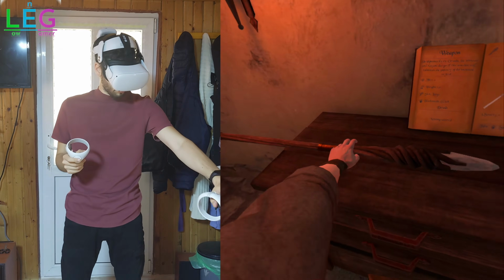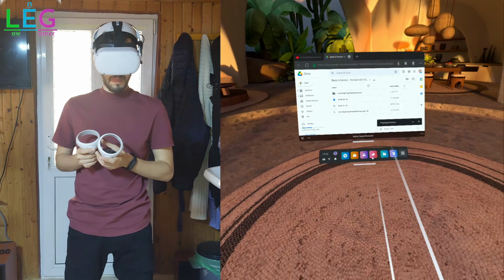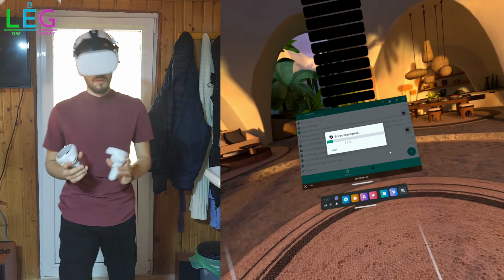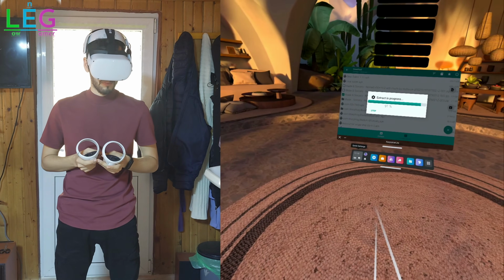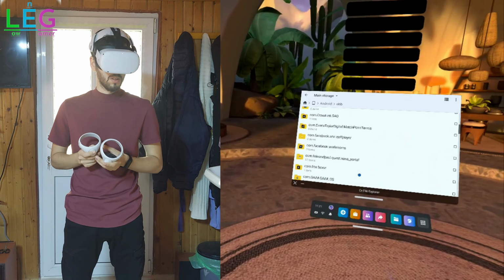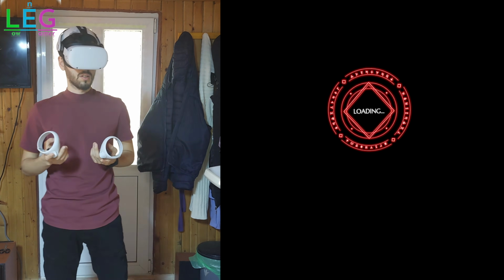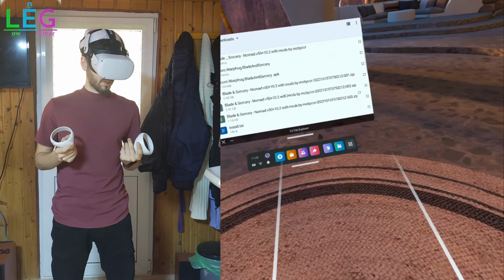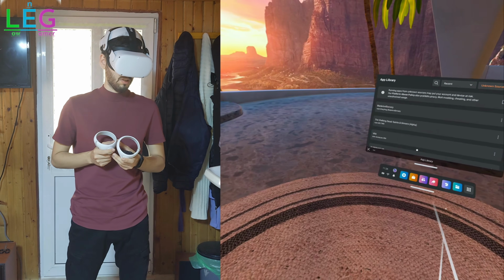How to Install APK Files on Meta Quest 2 Without a PC (CX File Explorer Tutorial)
In this video, I will show you step-by-step how to download, extract, and install Android APK files and custom applications directly on your Meta Quest 2. We will be using only the built-in VR browser and Wi-Fi—no computer or phone required after the initial setup!

★ BEFORE YOU WATCH, PLEASE MAKE SURE YOU HAVE:
- Meta Quest 2 / Quest 3 (with Developer Mode enabled)

With CX File Explorer and a reliable file extractor, you can manage your files, install homebrew apps, and back up your data directly inside VR!

★ TIMELINE:
00:00 Intro
00:16 Prerequisites for installing custom applications
00:46 Overview of the step-by-step process
01:18 Downloading the sample open-source application
01:44 How to access download links via the Meta Quest Browser
02:23 Finding your downloaded archives in the storage directory
02:51 How to unzip multiple zip and rar files using EasyUnrarLite
05:04 What to do after the extraction is complete
05:18 Managing your app data: Copying and pasting folders into Android/obb
06:36 Installing the APK file using CX File Explorer
07:19 Launching your newly installed application from Unknown Sources
10:18 Quick recap of the file system management steps
13:39 Wrap up and troubleshooting tips